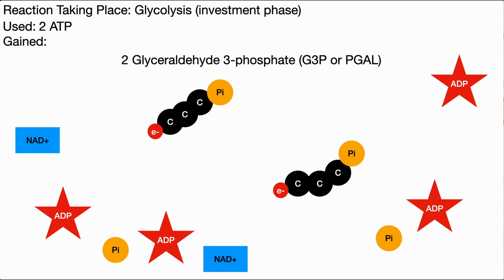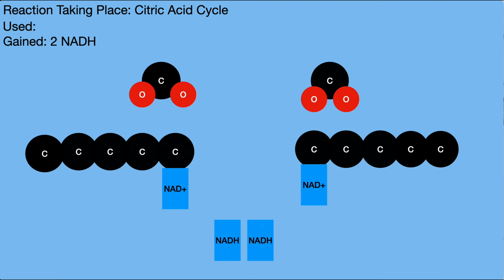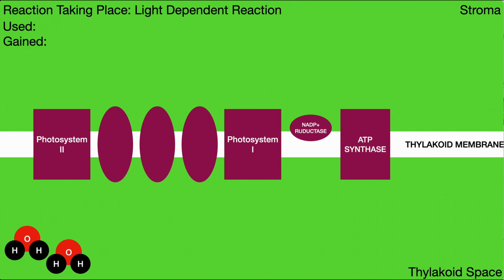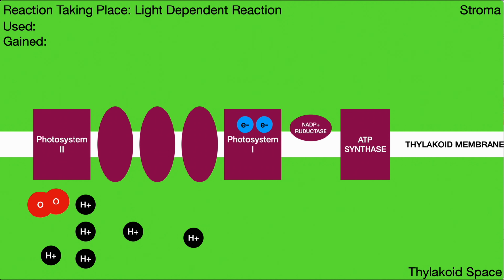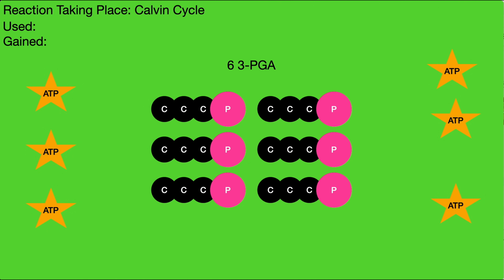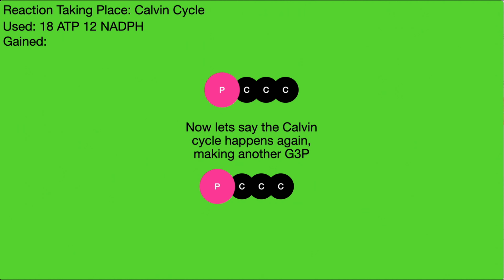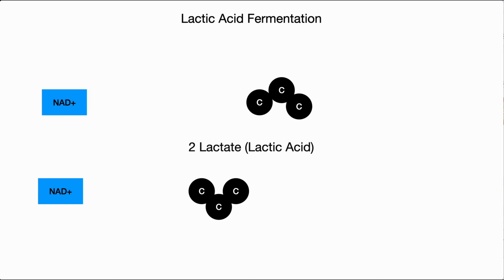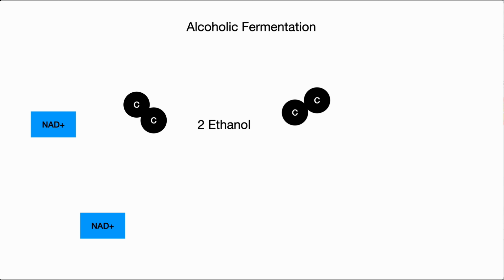Cellular Respiration, Photosynthesis, Fermentation | Animation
for bio project, or for any curious people